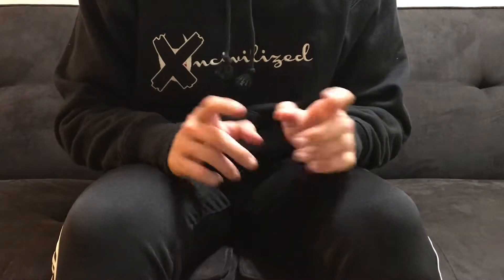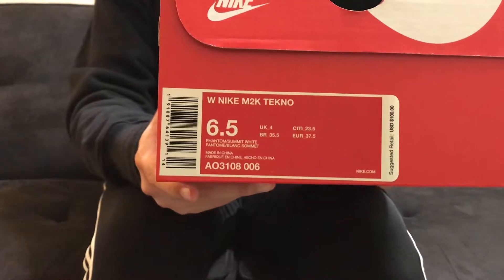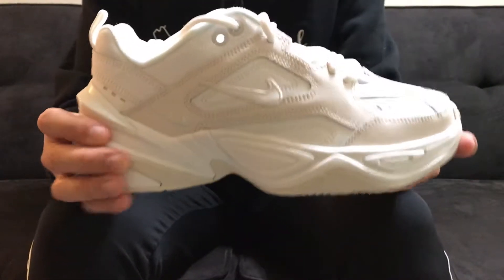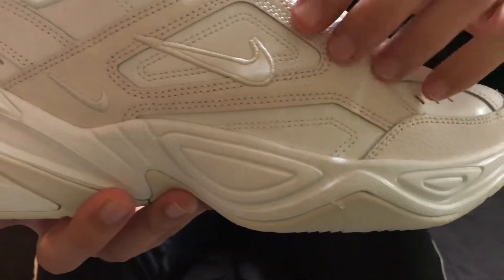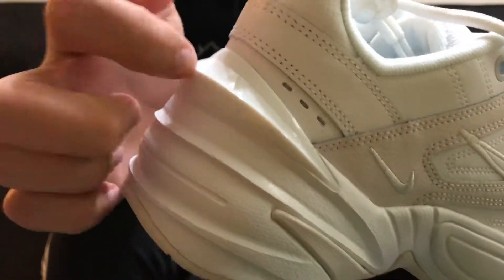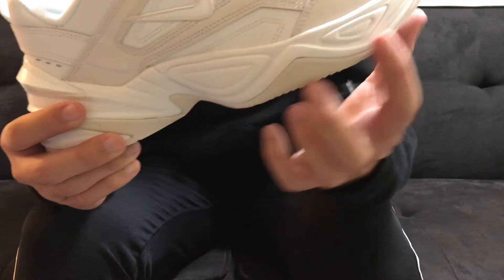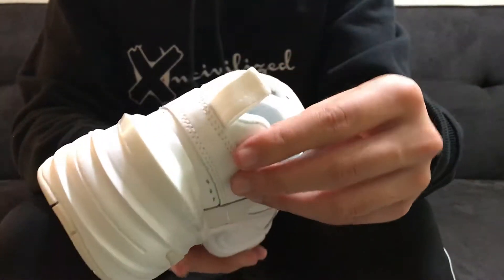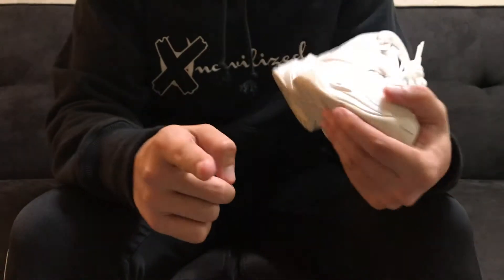Nike M2K Tekno | Phantom [BLACK FRIDAY]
A pick up from BAIT for Black Friday this year!